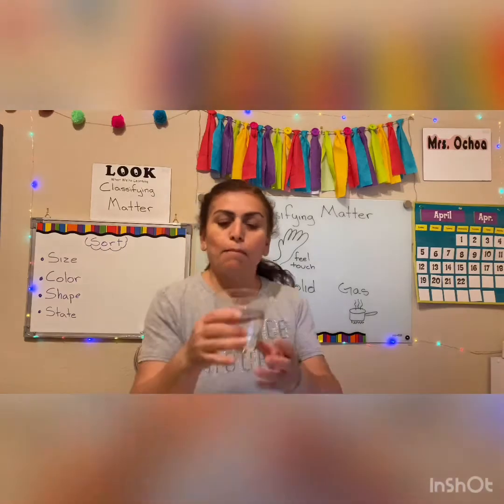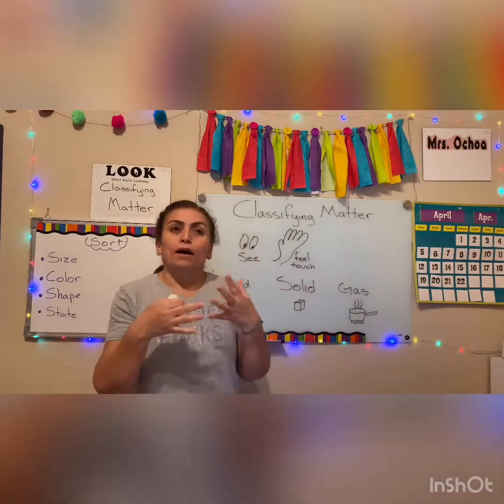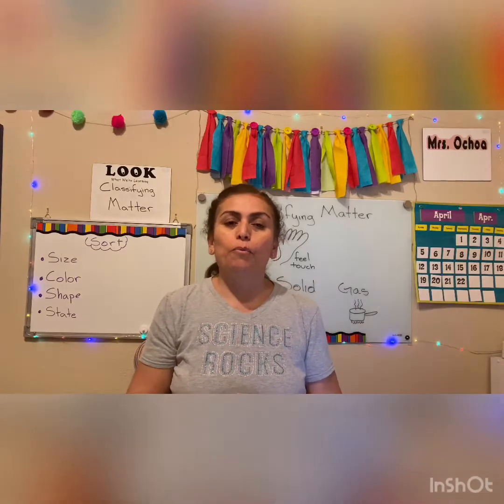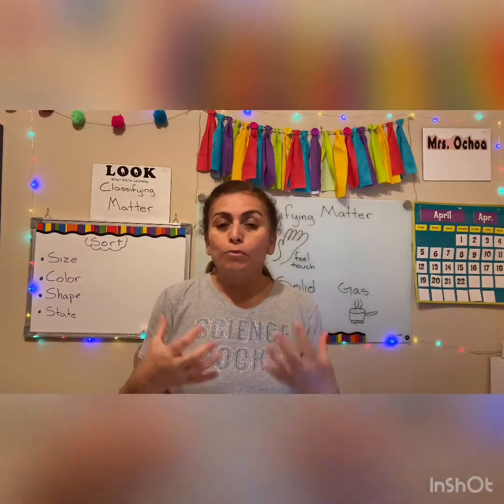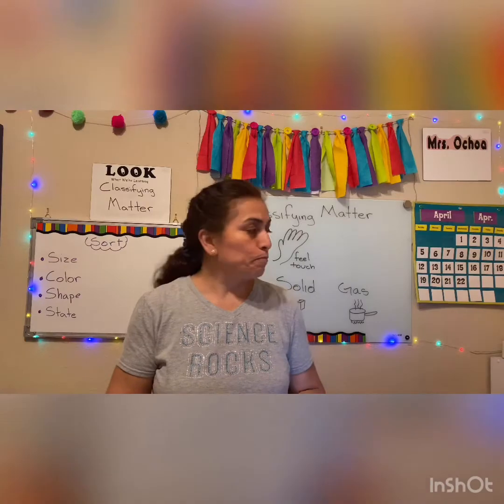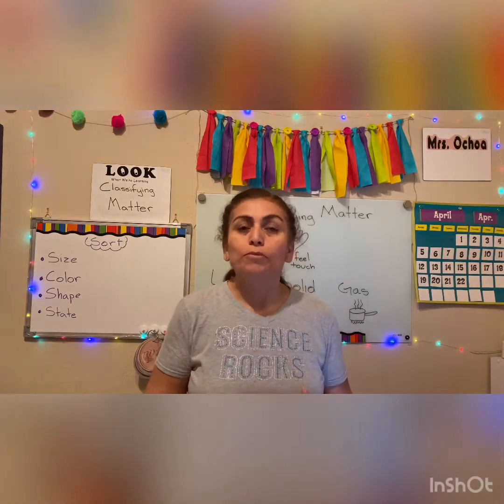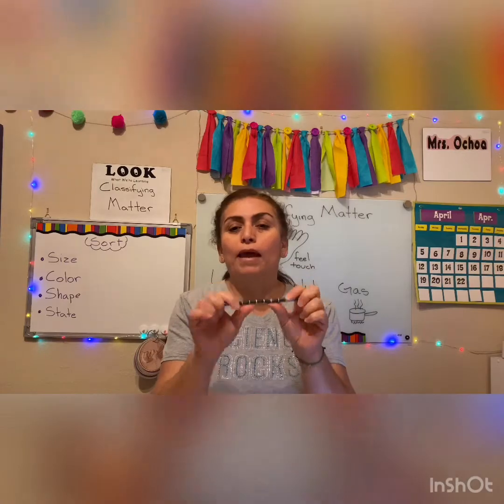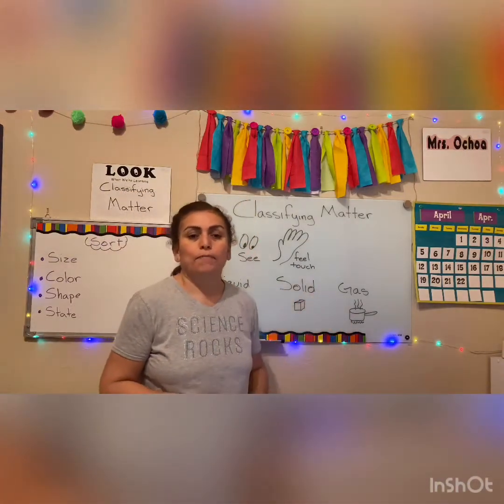Classifying Matter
2nd Grade Science